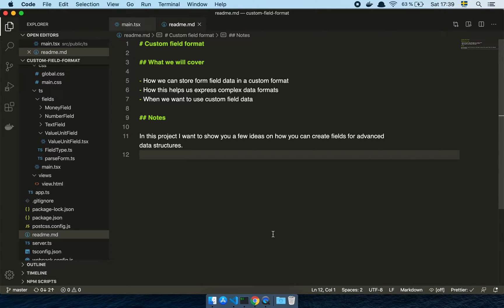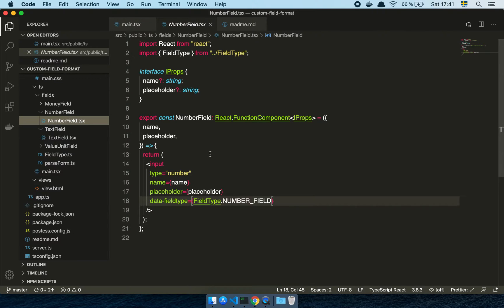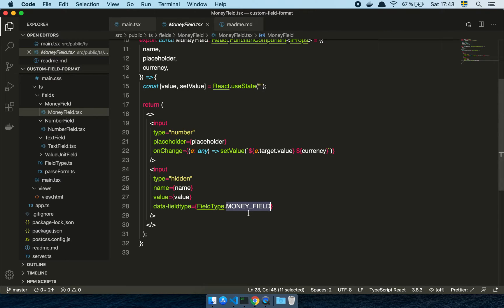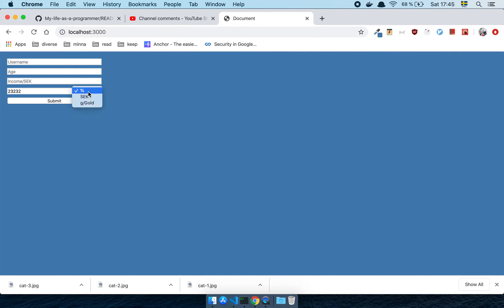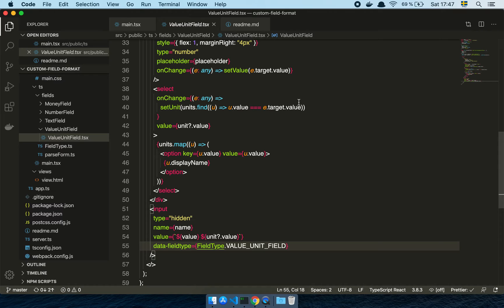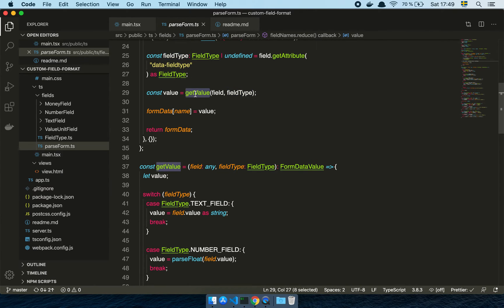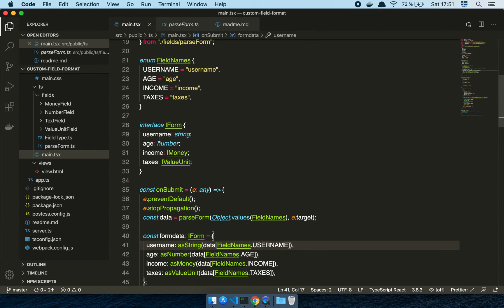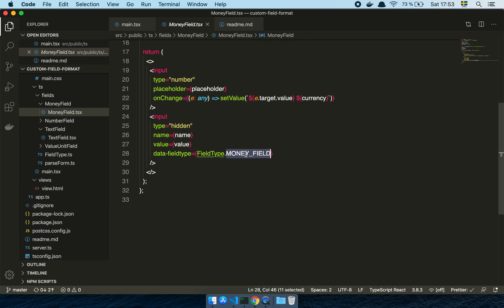How to create custom input types in React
In "How to create custom input types in React" I show you how to create custom form field types in React.